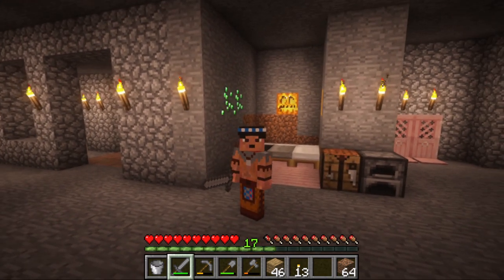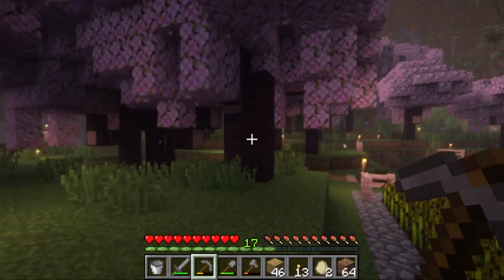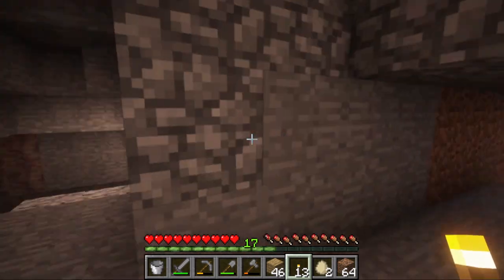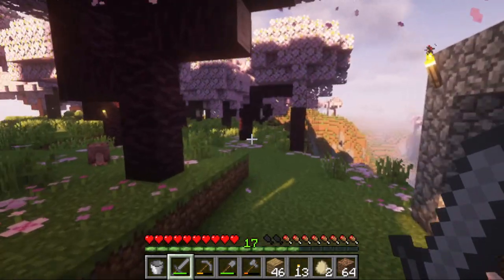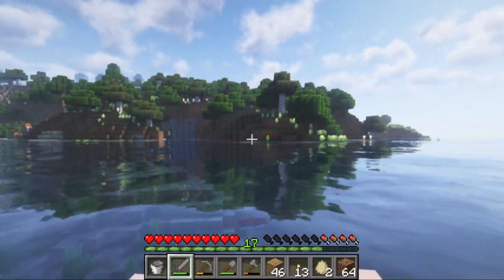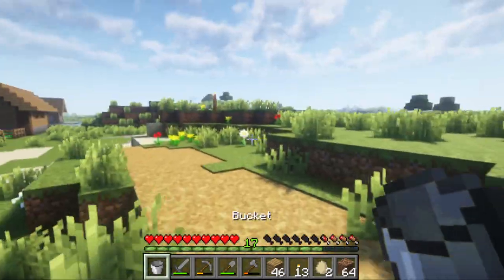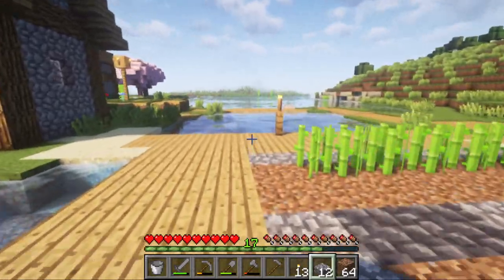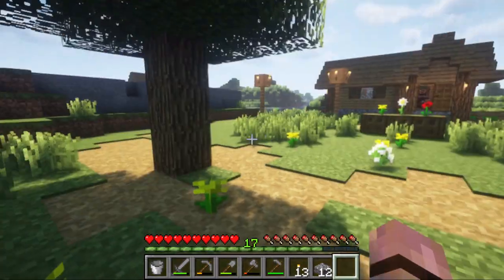Tour of Cherry Valley SMP & Spin | Ep 1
Come and hang out with me as I play on a Minecraft SMP server.
Siqaiyuk is my Iñupiaq (Alaska Native) name.

Laid back and enjoyable; This episode is a live playthrough, with guest appearances of my friends, and family members.

GhostDancer: Curator of the Quartz Palace & Pale Palace
Rednight: Warden of Iron and Industry

Edited using OpenShot Video Editor